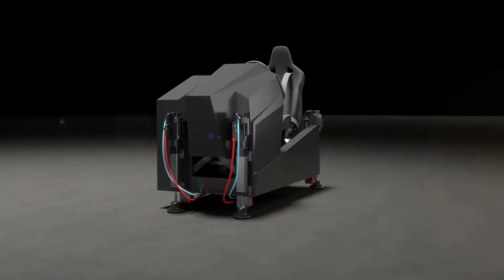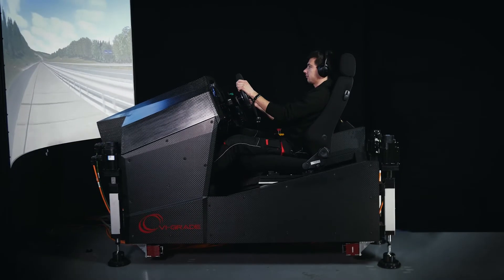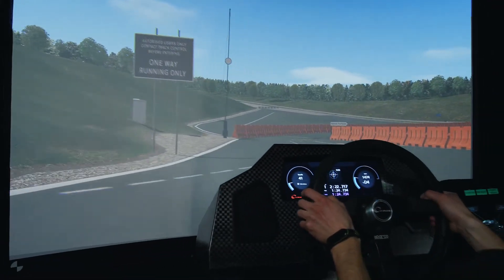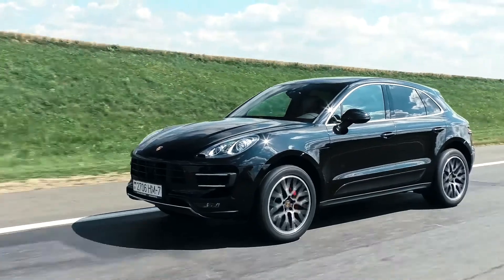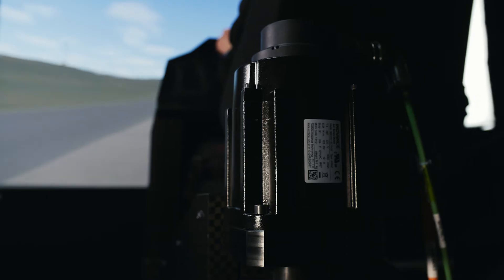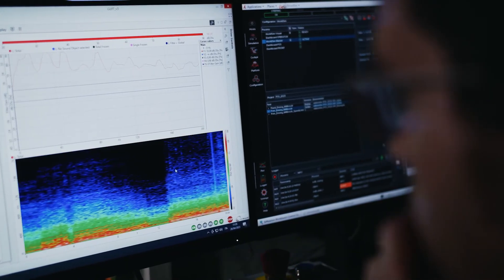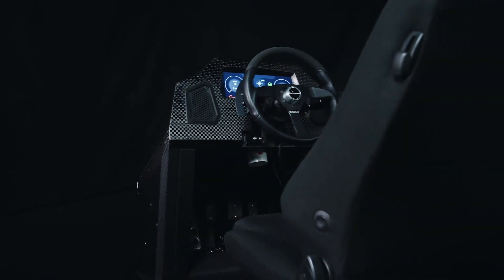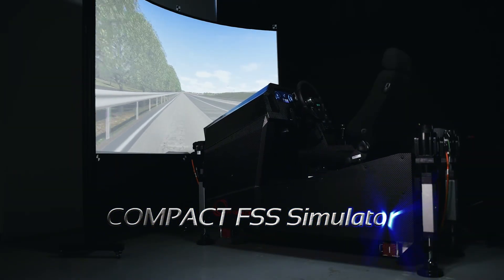COMPACT FSS Simulator - Reveal Video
VI-grade introduces the COMPACT Full Spectrum Dynamic Simulator (FSS) to address these challenges.

The COMPACT FSS simulator provides highly accurate motion, vibration, and sound in a small footprint. It enables Human-in-the-Loop simulation, which is the vital connection between objective simulation data and subjective human perception.

It provides a full-spectrum simulation from 0.5Hz to 20kHz, making it ideal for ride comfort, overall vehicle refinement characterization, and any evaluation that requires experiencing multiple vehicle attributes.
The COMPACT FSS simulator is powered by a VI-grade AutoHawk real-time computer, which runs real-time vehicle dynamics models and generates motion, vibration, and sound. Additional sound and vibration content is provided by VI-grade NVH Simulator software components.

The COMPACT FSS is especially well-suited for Ride & Comfort evaluations, where motion, vibration, and sound combine to create the total driver and passenger experience. It is also suitable for seat evaluations, as virtually any seat can be placed on the COMPACT FSS, with motion and vibration delivered to the seat rail attachment locations.